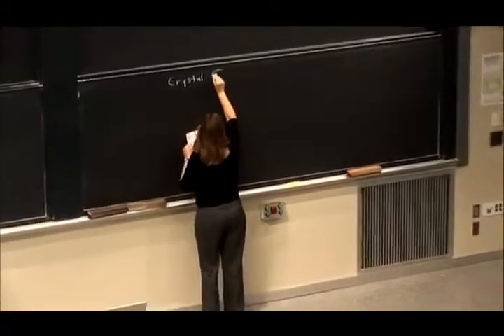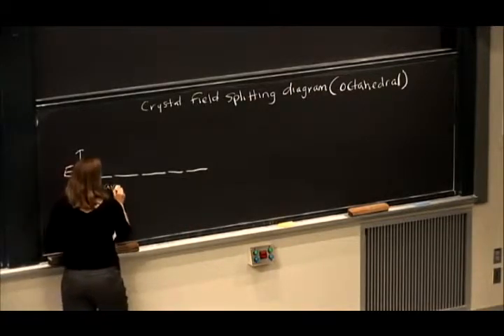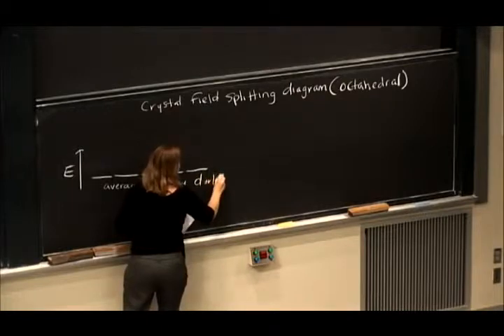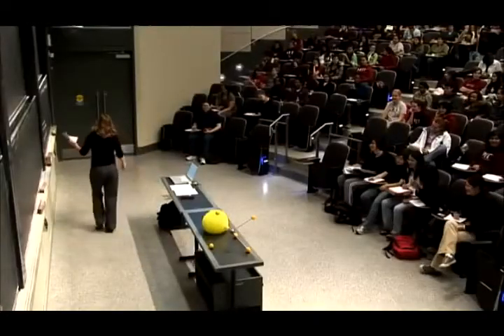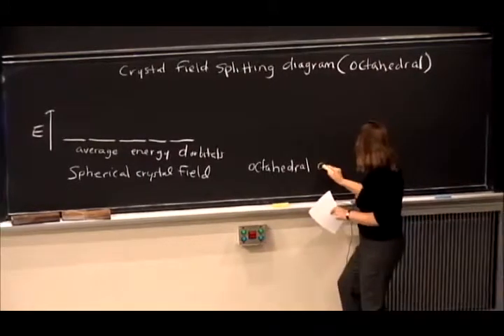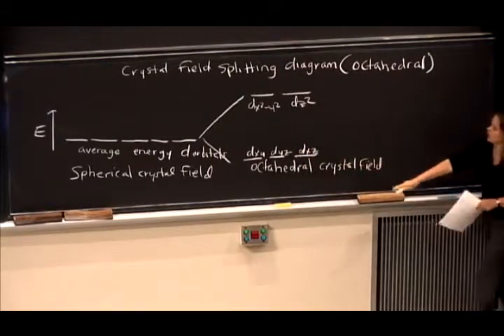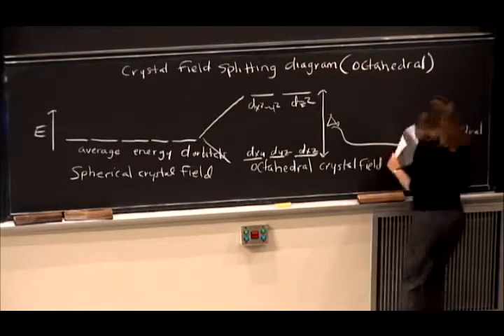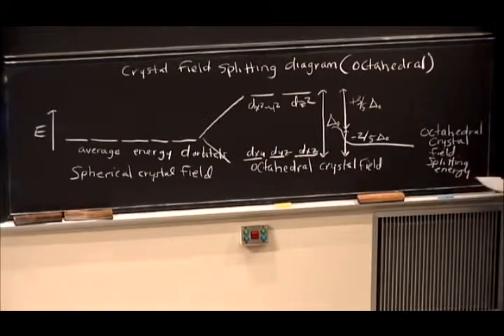PhyChem Lec 13 Crystal Field Theory Crystal Field Spitting Diagram